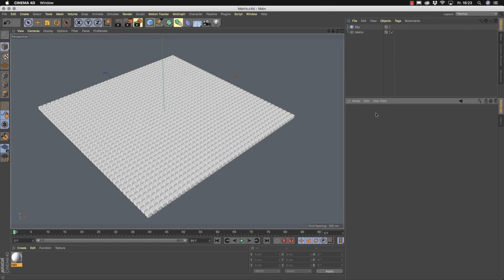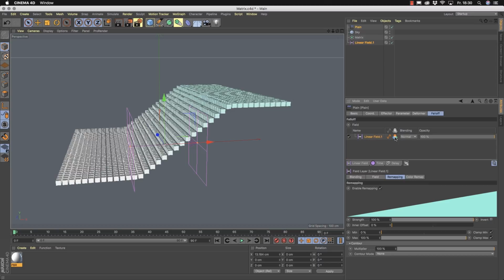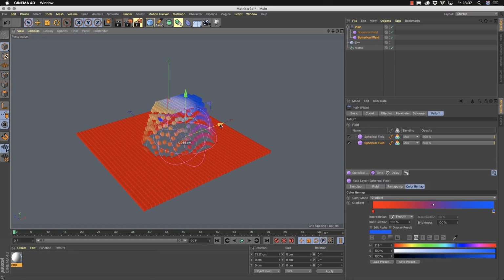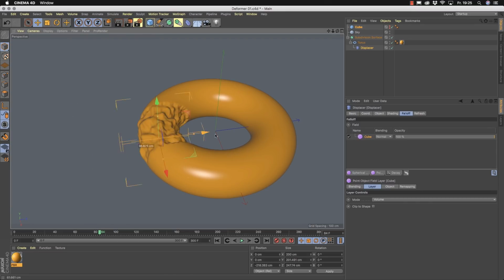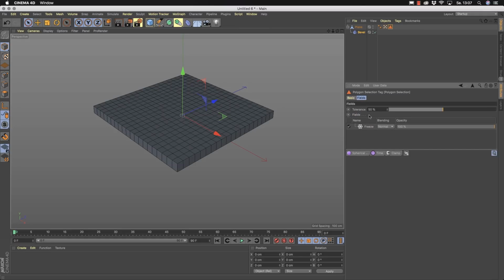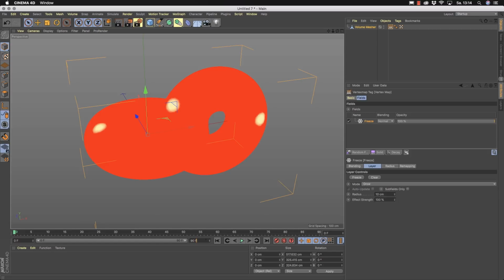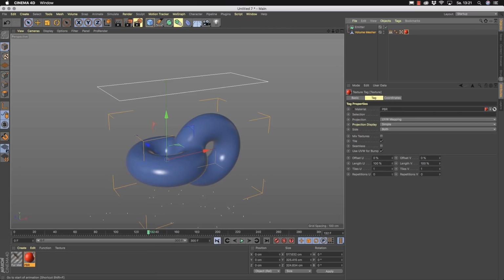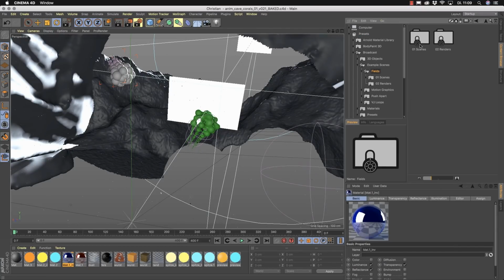Tutorial: Fields in Cinema 4D in depth | Maxon Cinema 4D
Dive deep into Fields with MAXON Lead Instructor Helge Maus as he analyzes the Comp Cave Fields project by Cinema 4D Expert Christian Wolff